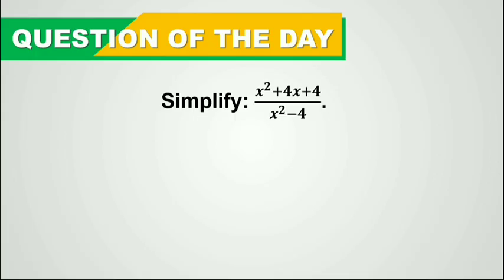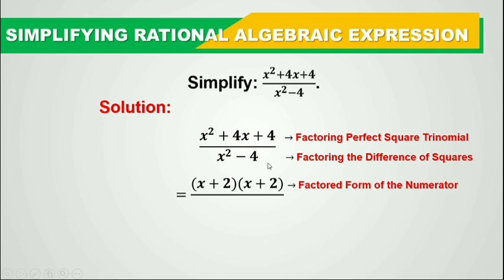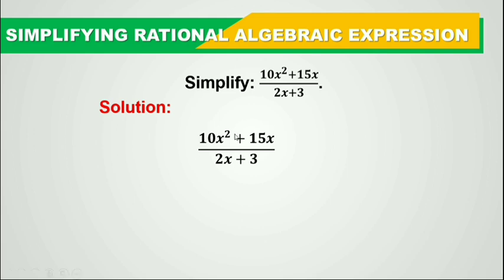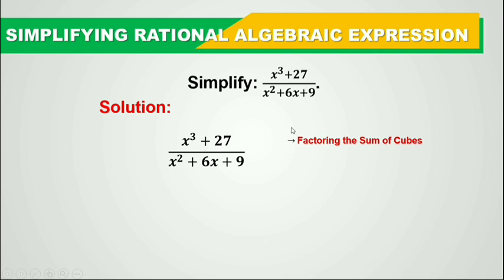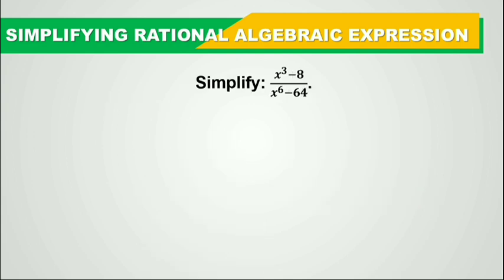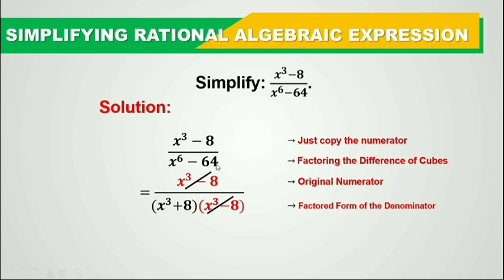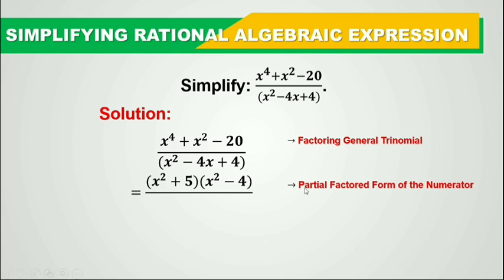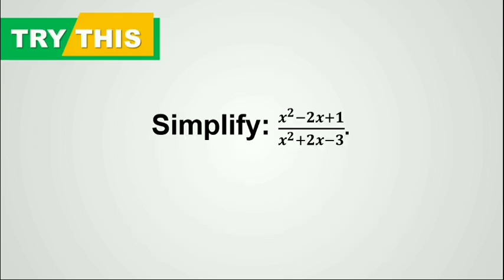𝗦𝗶𝗺𝗽𝗹𝗶𝗳𝘆𝗶𝗻𝗴 𝗥𝗮𝘁𝗶𝗼𝗻𝗮𝗹 𝗔𝗹𝗴𝗲𝗯𝗿𝗮𝗶𝗰 𝗘𝘅𝗽𝗿𝗲𝘀𝘀𝗶𝗼𝗻𝘀 | 𝗚𝗿𝗮𝗱𝗲 𝟴 𝗠𝗮𝘁𝗵 𝗧𝘂𝘁𝗼𝗿𝗶𝗮𝗹 𝗩𝗶𝗱𝗲𝗼 𝗟𝗲𝘀𝘀𝗼𝗻